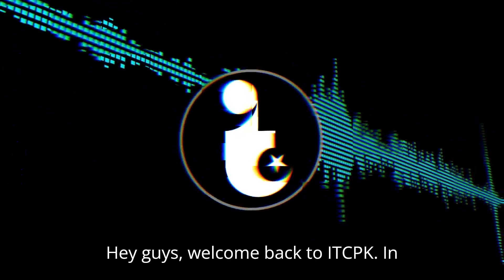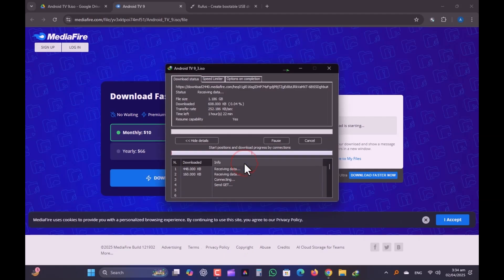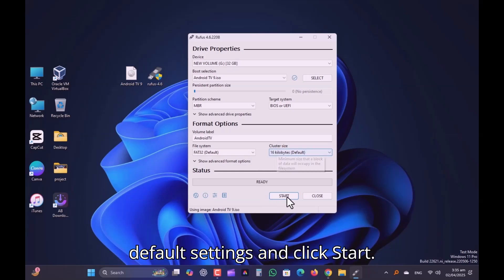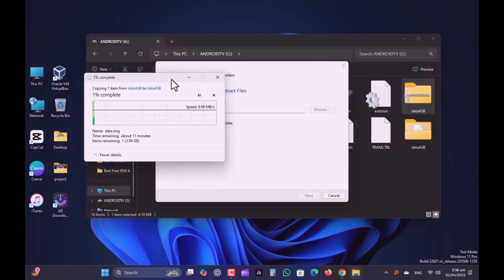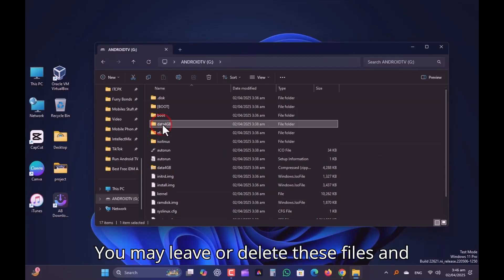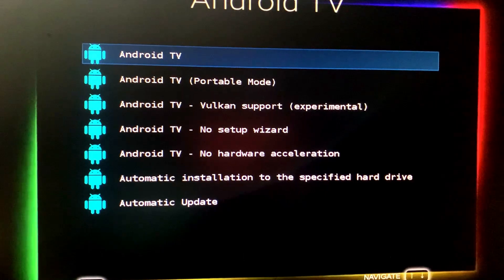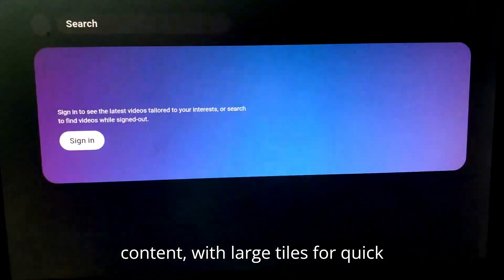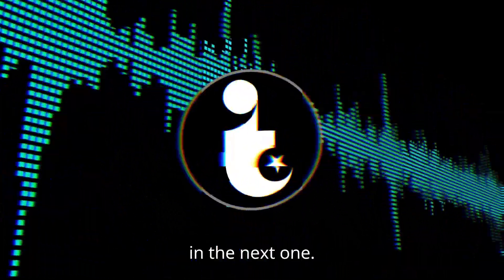Run Android TV on any PC or Laptop with a USB Drive (Turn Any PC into a Smart TV!)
Want to turn your old PC or laptop into a smart Android TV? In this tutorial, I’ll show you how to run Android TV directly from a USB drive — no installation required!
Perfect for testing or reviving old hardware, and 100% free to use.

✅ Live boot Android TV from USB
✅ Works on laptops, desktops, and mini PCs
✅ Supports apps, Wi-Fi, and more
✅ Lightweight, smooth, and fast

📥 Downloads & Tools:
🔹 Android TV x86 ISO

🧰 What You Need:
8GB or higher USB
PC/laptop that supports booting from USB
Basic knowledge of boot menus

All tutorials are based on original screen recordings and custom-edited content.
AI voice narration is used to enhance clarity — all scripting and editing is done manually.
Please follow all steps carefully. ITCPK is not responsible for any damage or data loss caused by misuse or improper application.